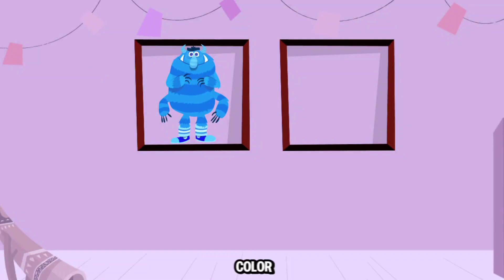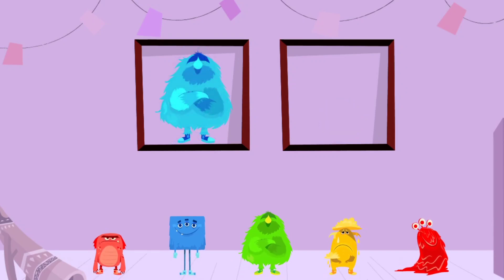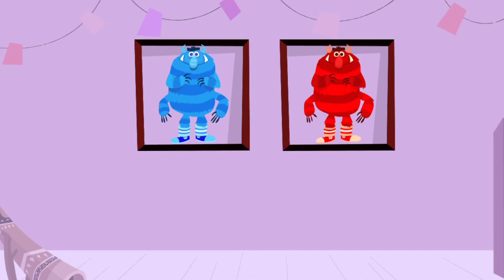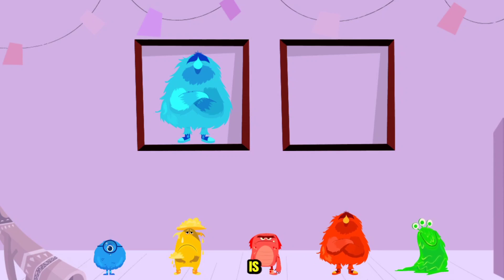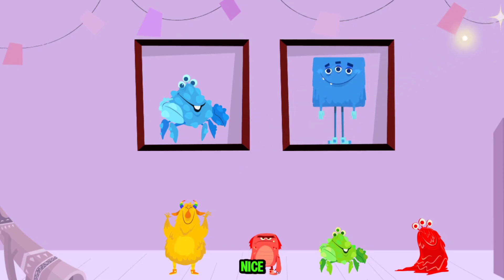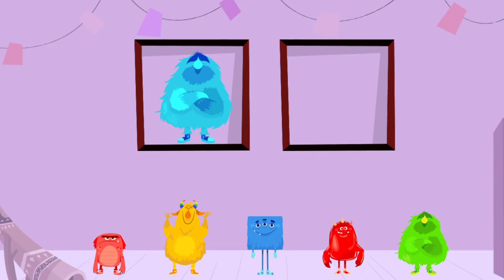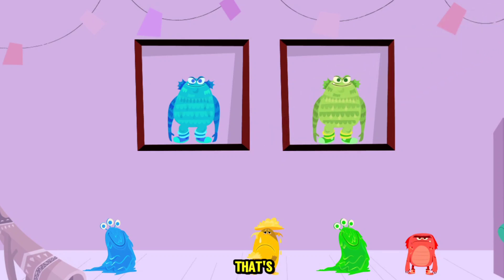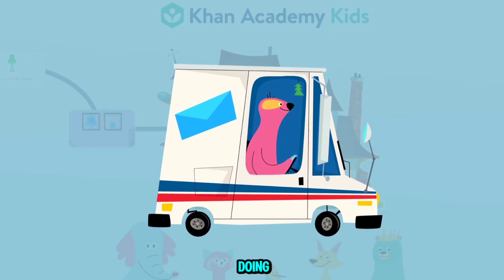Matching monster | Khan Academy kids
Khan Academy Kids is an educational program designed for young children. The program offers a free, fun, and interactive app that covers a variety of subjects, including reading, math, and social-emotional development. It features engaging activities, books, songs, and videos that are tailored to the learning needs of preschoolers and early elementary students. The content is created by experts and aims to make learning enjoyable and accessible, promoting critical thinking and creativity. The app is also equipped with a progress-tracking system to help parents and educators monitor children's development and customize their learning experiences.